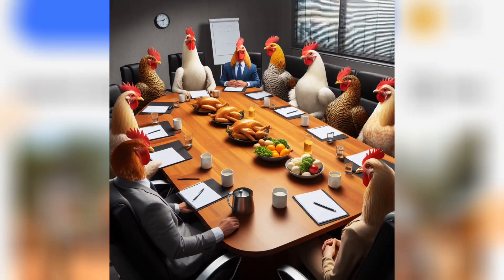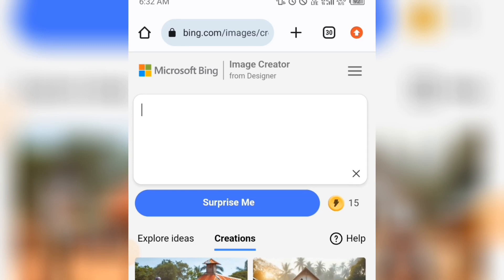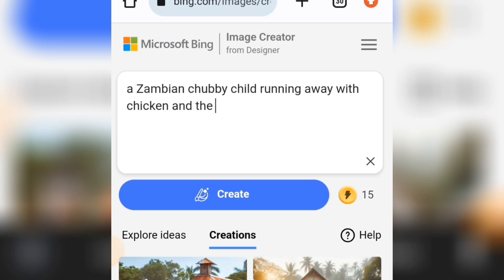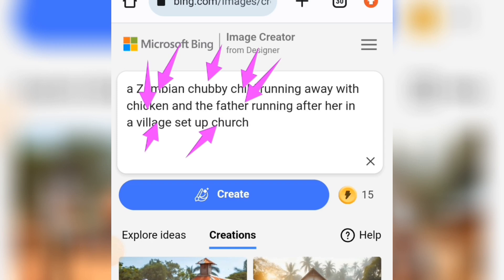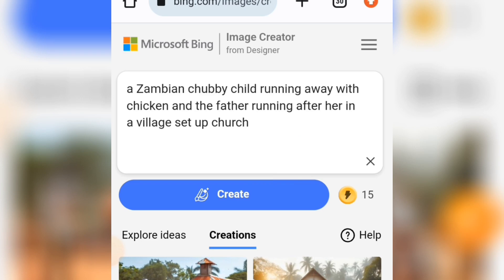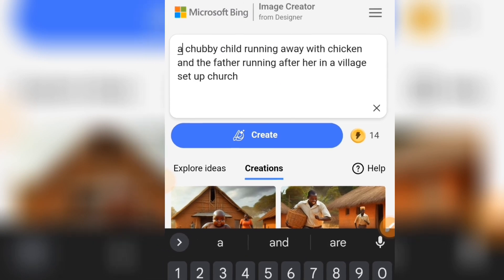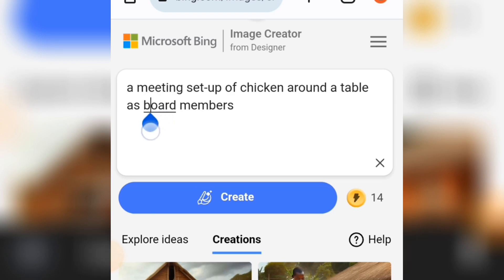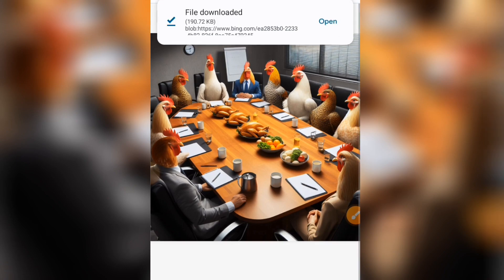Use this Prompt to get more realistic images | Microsoft Bing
In this short tutorial you will learn how to create this new Trending Image using AI with this prompt for more realistic images.

Microsoft bing image creator hindi artificial intelligence bing ai bing ai image creator